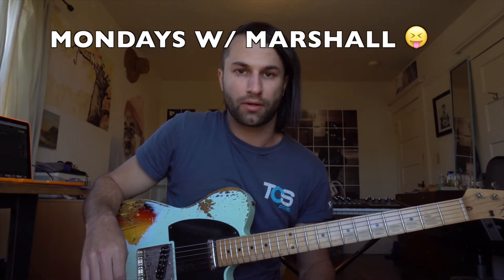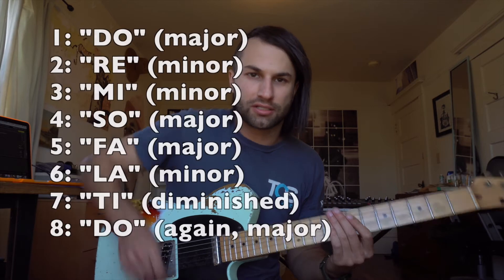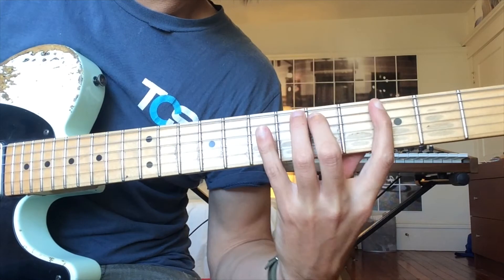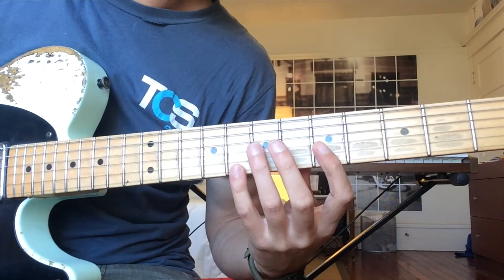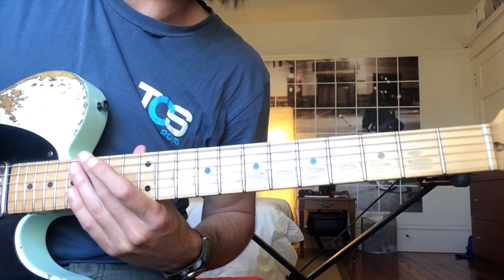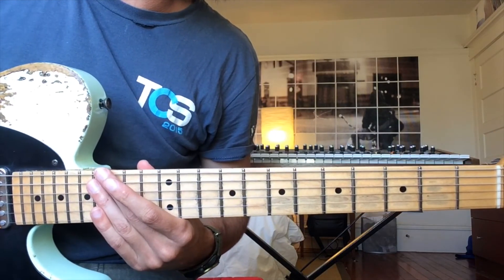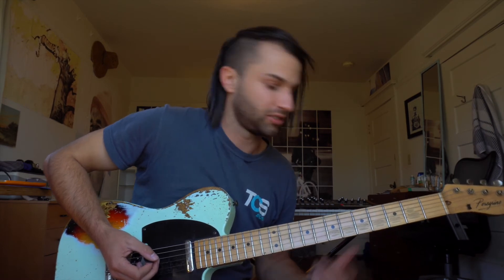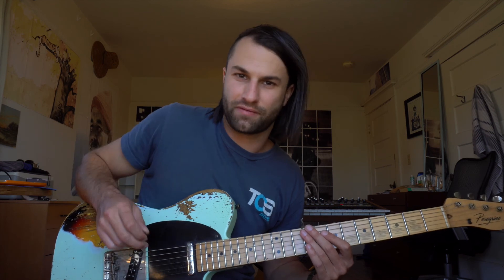The Seven Patterns Of The Major Scale (On Guitar) Mondays With Marshal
Mondays with Marshall! The new segment is finally here and it's incredibly informative.

--THE MAJOR SCALE--

The 7 patterns comprise each note of the major scale, and are the foundation for each respective mode.

Spacing represents fretboard layout; i.e., "-" represents a half-step, and "--" represents a whole step. Numbers represent which finger does the fretting (1= index, 2=middle, 3= ring, 4=pinky). The pattern travels from bottom (low string) to top (high string).

The key is determined by the first note of the first pattern. Subsequent patterns begin on the *second* note of the previous pattern, thus, "interlocking".

**PATTERN 1 / Ionian (Major)**

--1-34--
--1-34--
-12-4---
-12-4---
1-2-4---
1-2-4---

**PATTERN 2 / Dorian (Minor)**

--12-4-
--12-4-
1-2-4--
1-2-4--
1-2-4--
1-34---

**PATTERN 3 / Phrygian (Minor)**

-1-2-4-
-1-2-4-
1-2-4--
1-34---
1-34---
12-4---

**PATTERN 4 / Lydian (Major)**

--1-2-4-
--1-34--
-1-34---
-12-4---
-12-4---
1-2-4---

**PATTERN 5 / Mixolydian (Major)**

--1-34--
--12-4--
-12-4---
1-2-4---
1-2-4---
1-2-4---

**PATTERN 6 / Aeolian (Minor)**

--12-4-
-1-2-4-
1-2-4--
1-2-4--
1-34---
1-34---

**PATTERN 7 / Locrian (Diminished)**

-1-2-4-
-1-2-4-
1-34--
1-34---
12-4---
12-4---